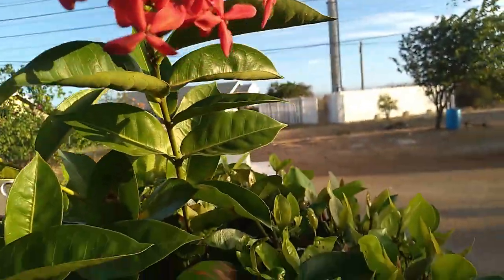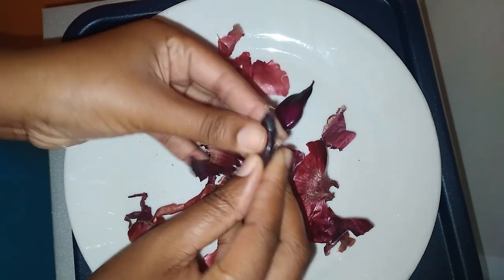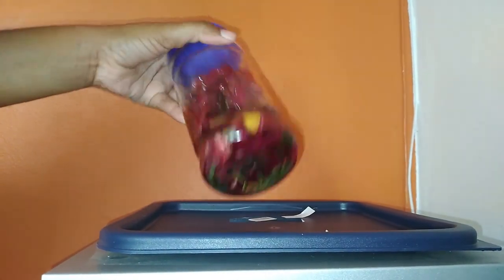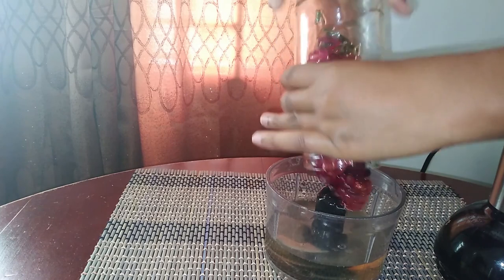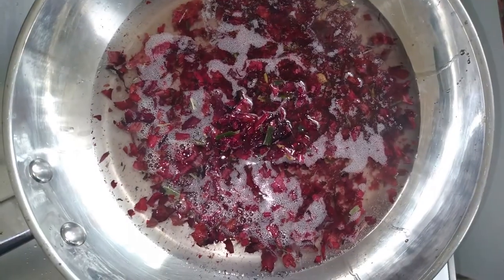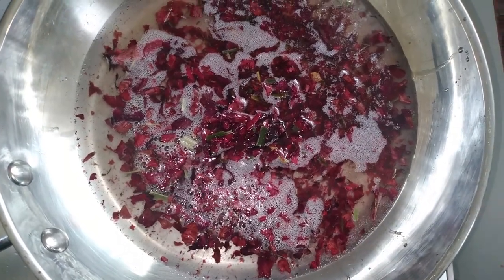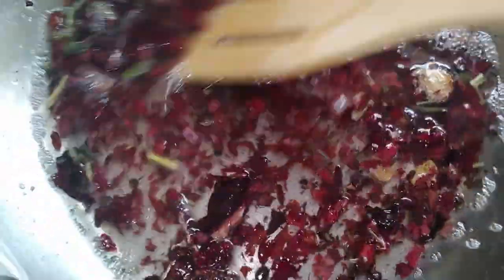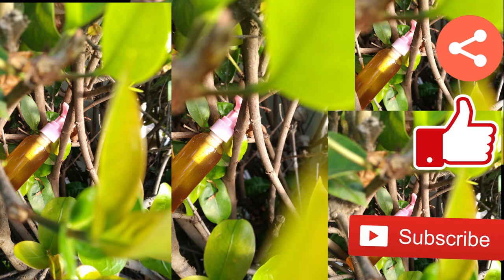How to Make Odorless Onion Oil for Hair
This video contains one of my special hair growth recipes, Odorless Onion Oil. Onion Oil tends to have a pungent odor, and so I added a few ingredients that helps to absorb the odour of the onion.